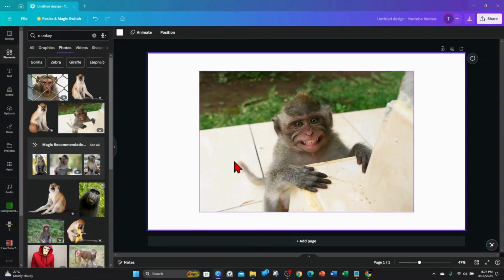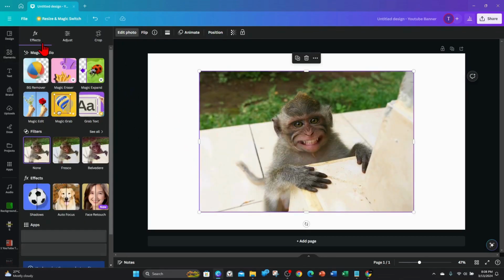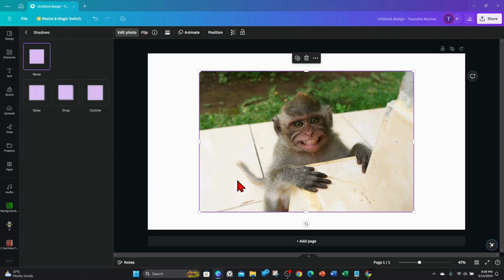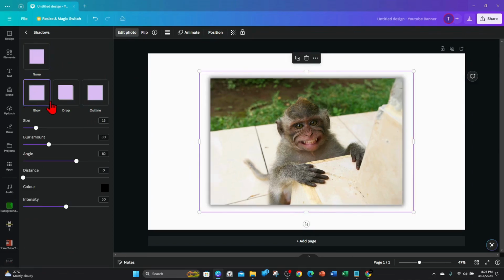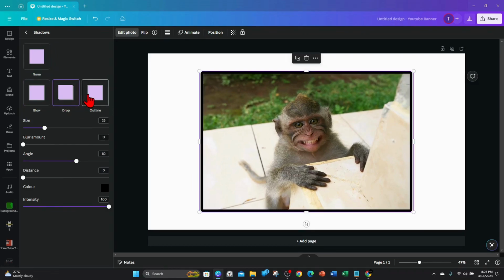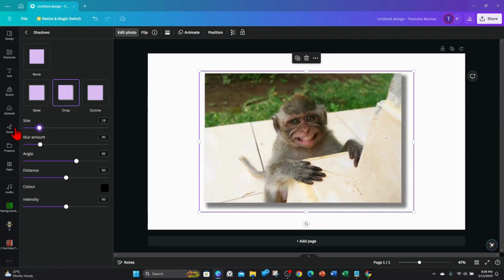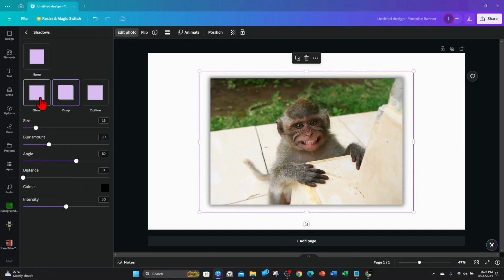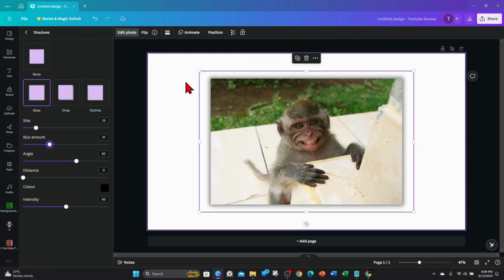How To Add Shadow To Image In Canva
00:00 Intro
00:13 How To Add Shadow To Image In Canva
01:06 Outro